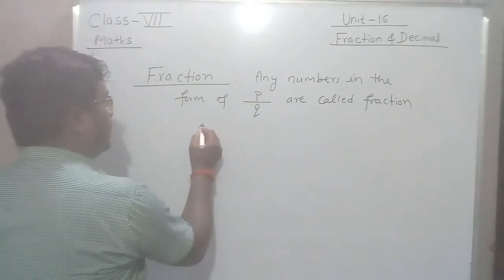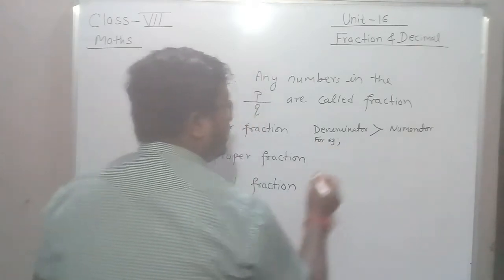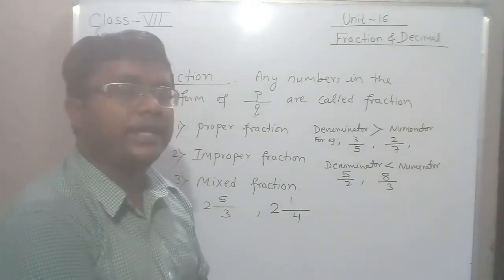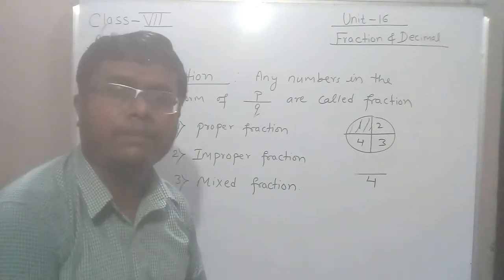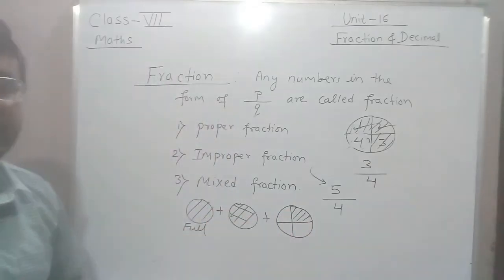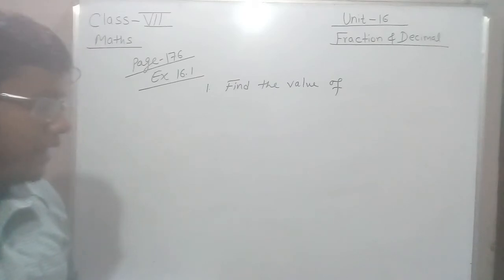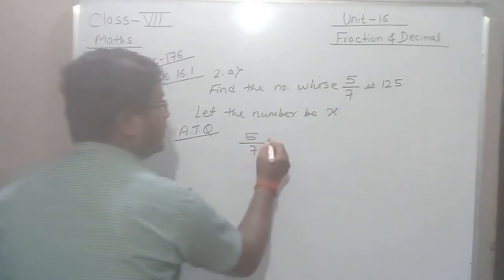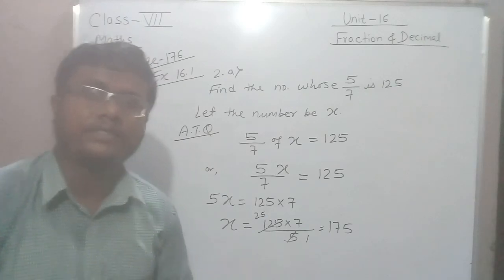Math Class7 Day24